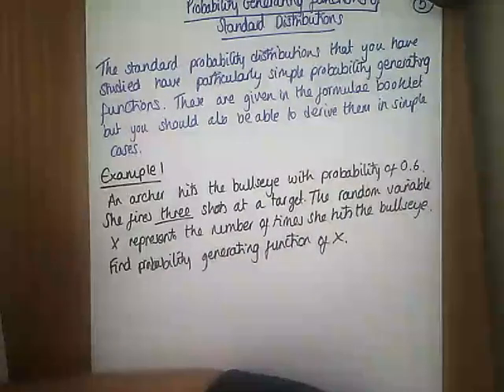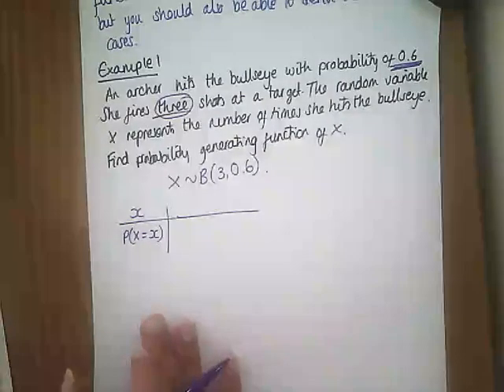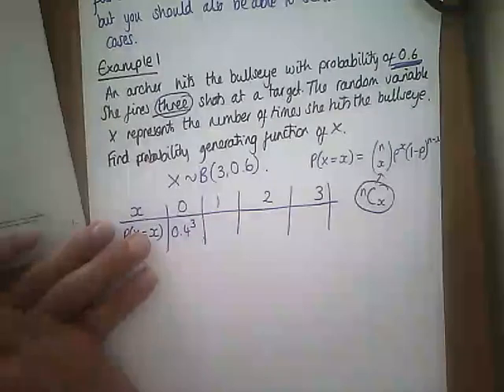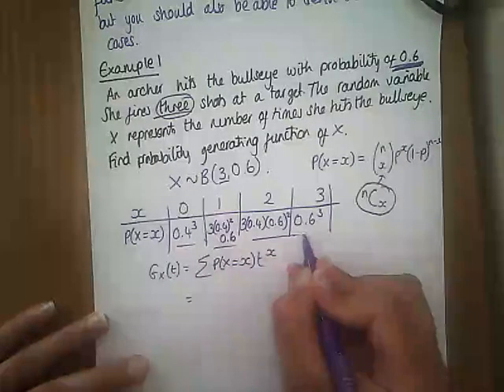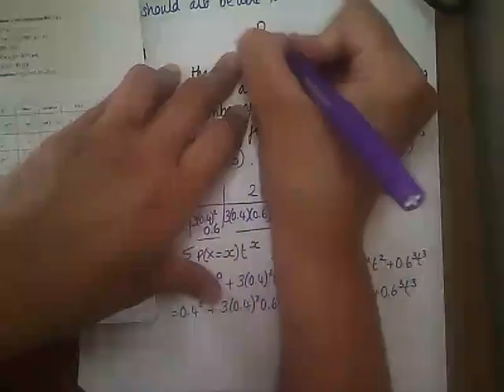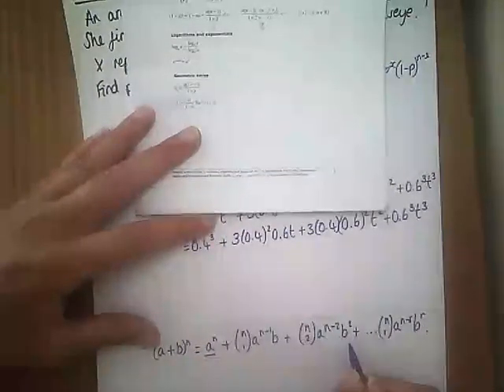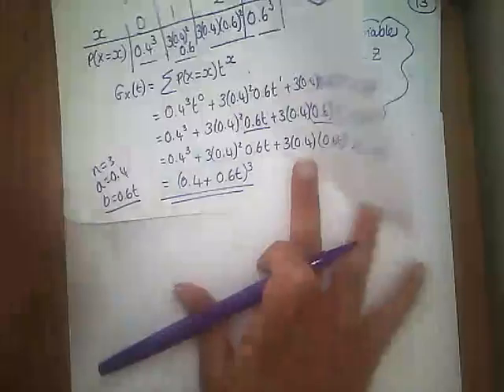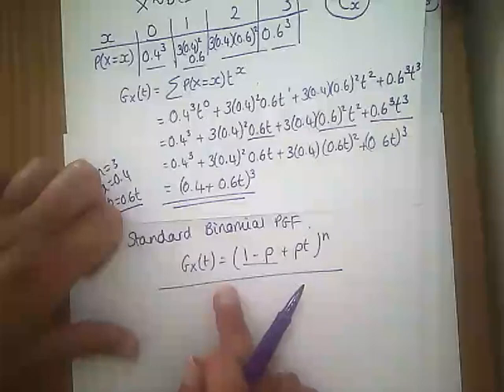PGFs with Standard Binomial Distributions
Finding the PGF of the Binomial Distribution from first principles